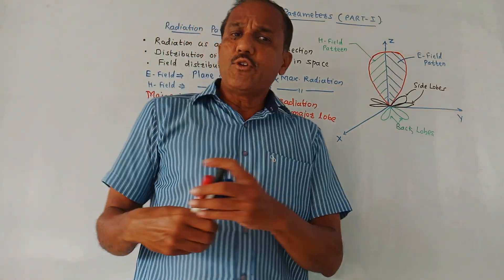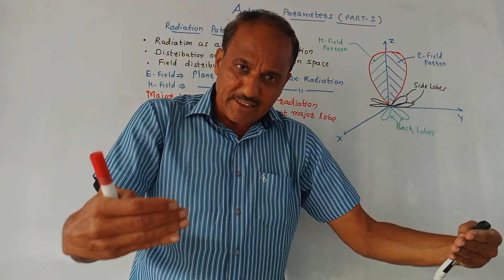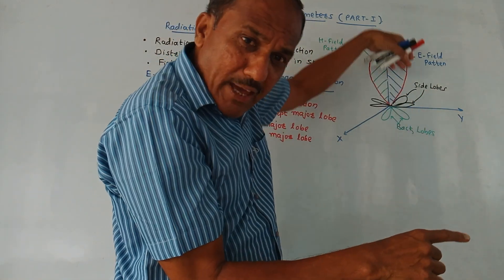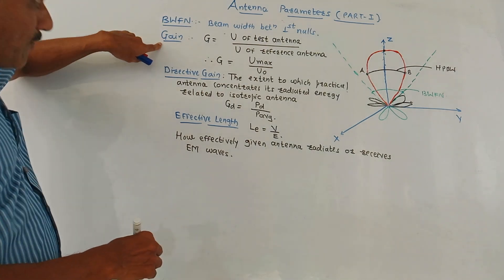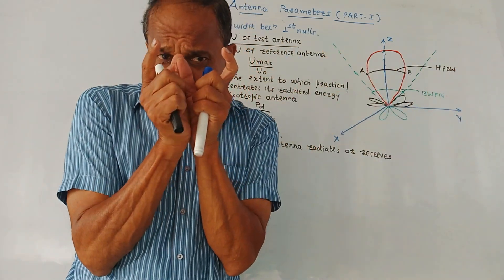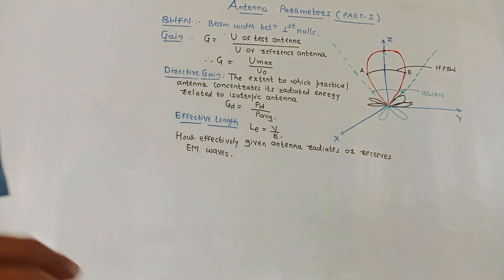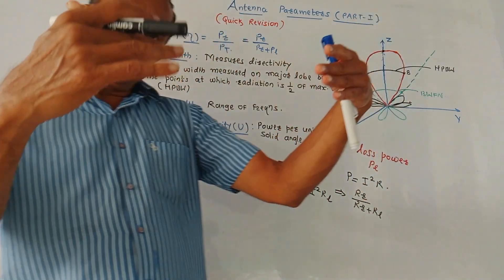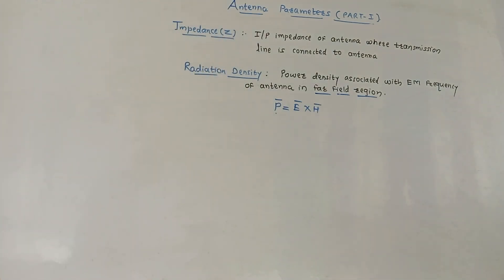ANTENNA PARAMETERS PART 1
This video provides an explanation of antenna parameters.